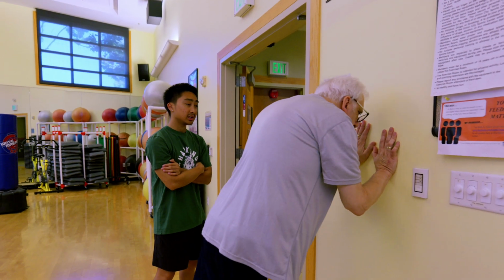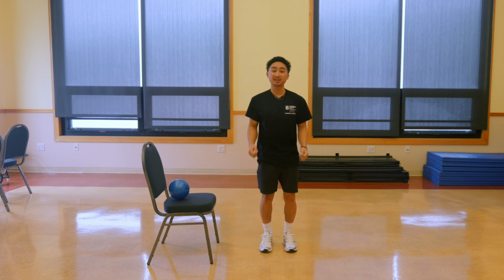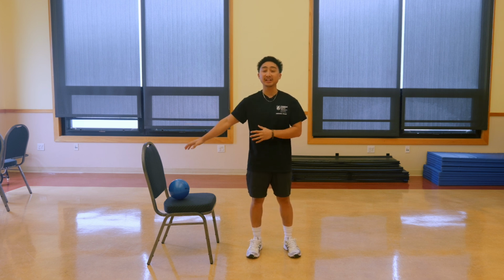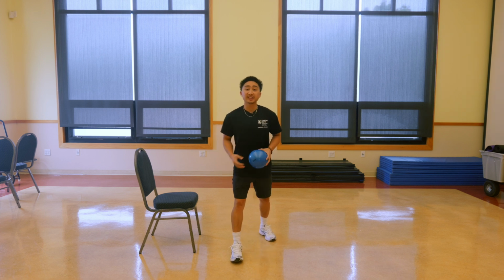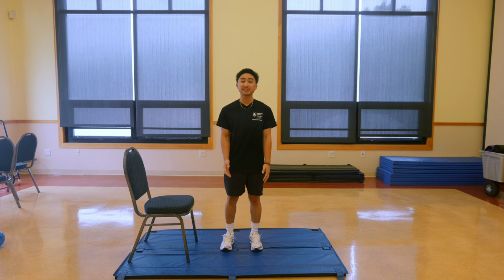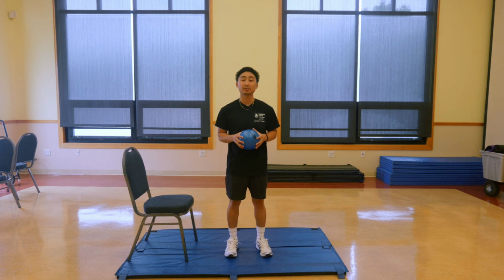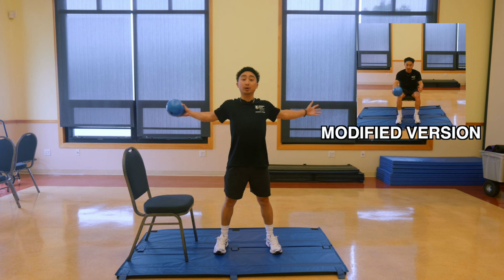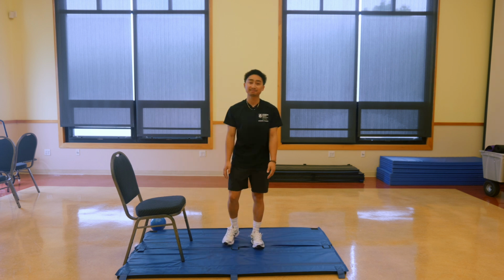Parkinson's Exercise -Dexterity & Strength with Jarelle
For more information on our Parkinson’s Exercise Program in Union City, CA, please

OZZCWLPR1ATUSTMY
VYZFKYWDLPIVLQ5D